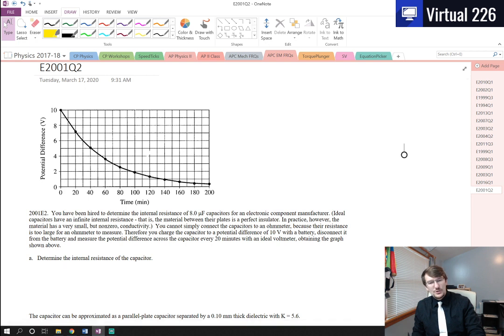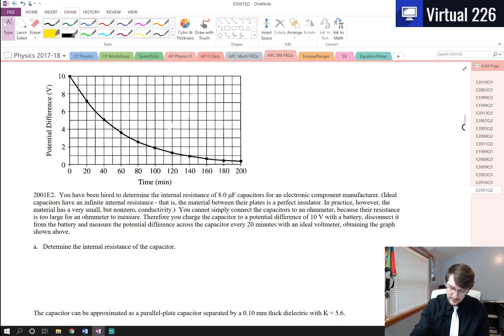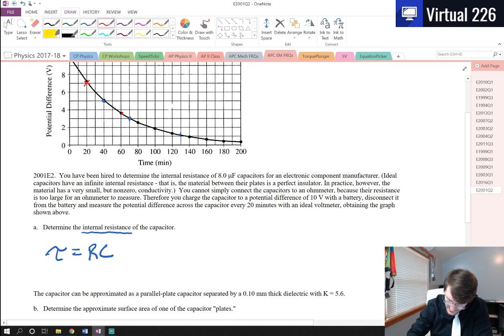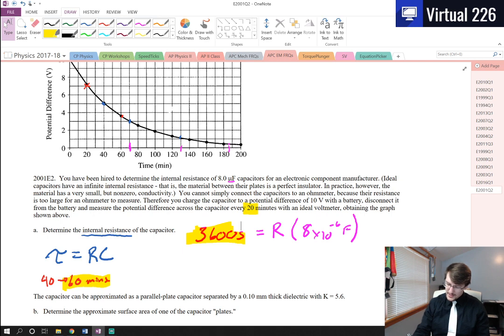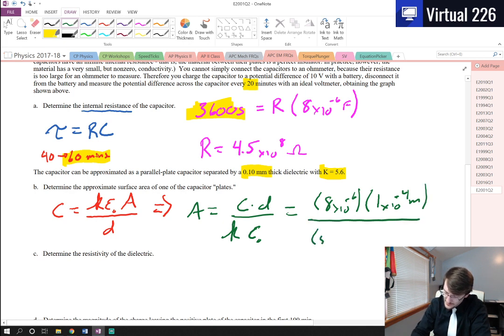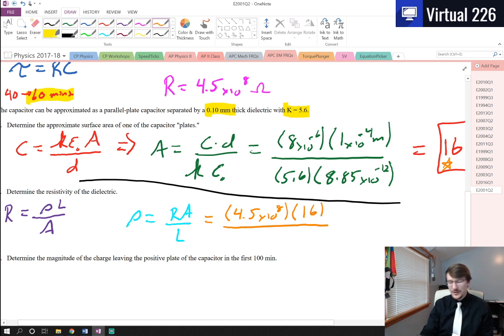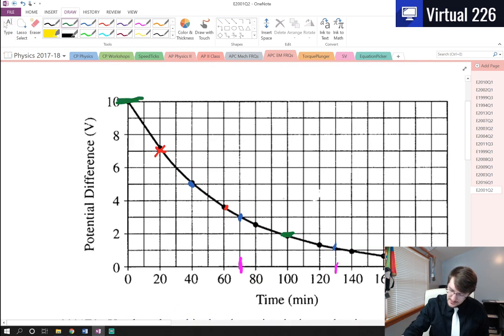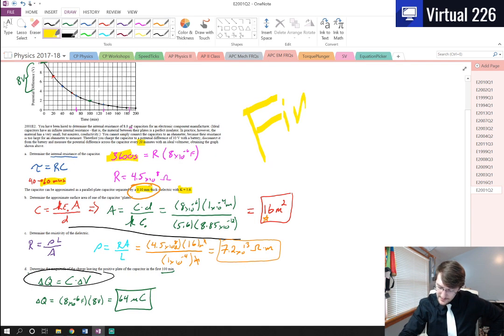AP Physics C: E&M 2001 Q2 - Graqhing Parallel Plate Capacitors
We look at a non-ideal capacitor and the change of potential across its terminals as in the 2001 AP Physics C: E&amp;M FRQ number 2.  No calculus is needed!

The 2001 AP Physics C: E&amp;M FRQs can be found

The 2001 AP Physics C: E&amp;M FRQ solutions can be found